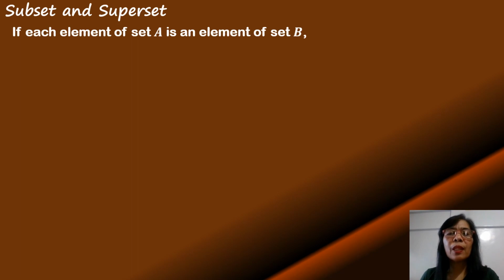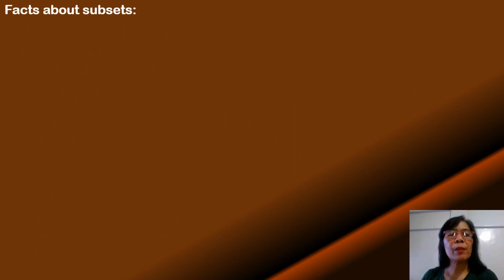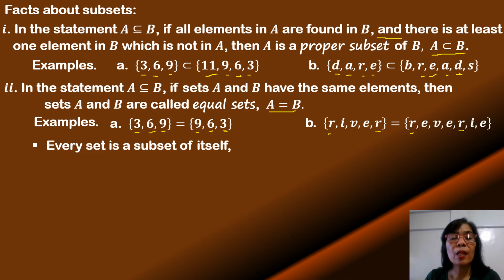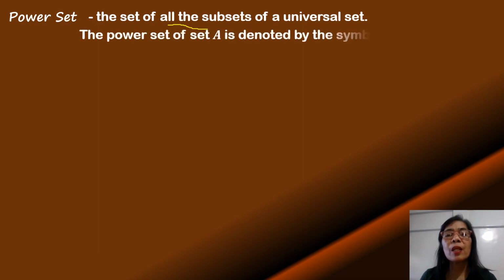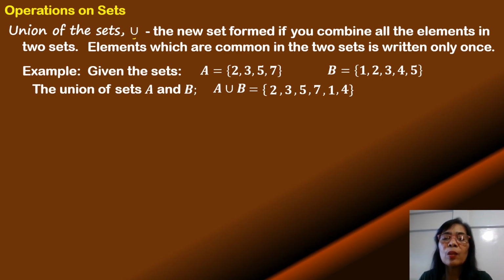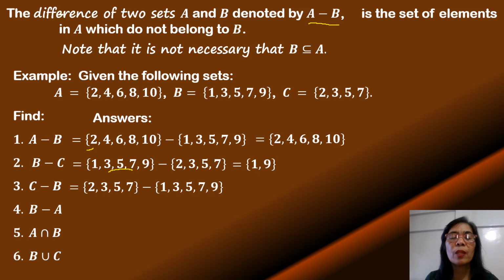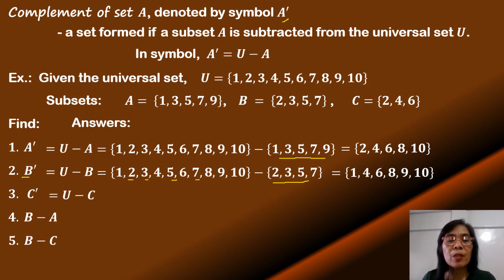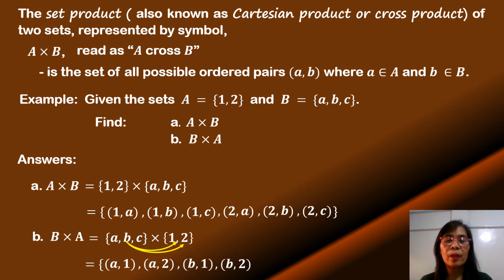Sets 2 Subsets Universal Sets Operations On Sets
Discussed in this video are subsets and supersets, universal set and powerset, and operations on sets.